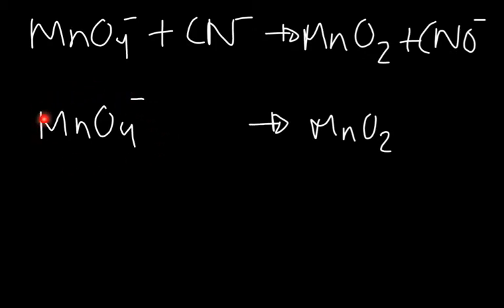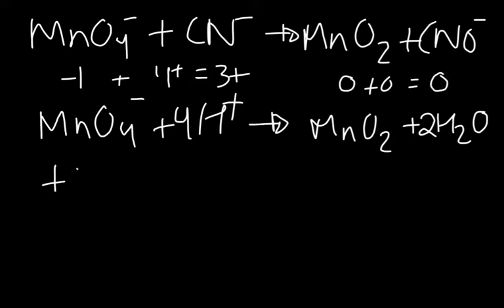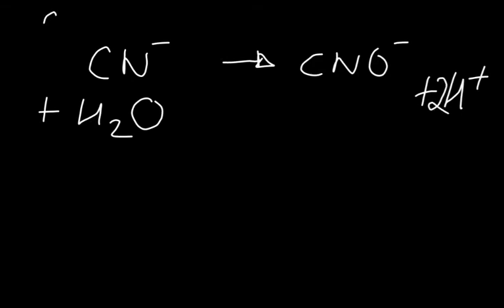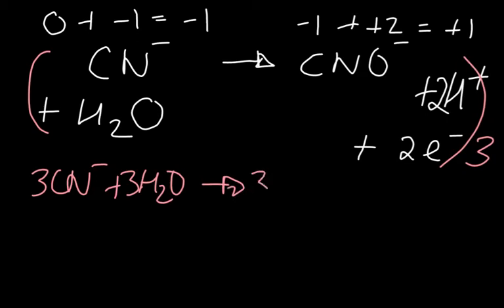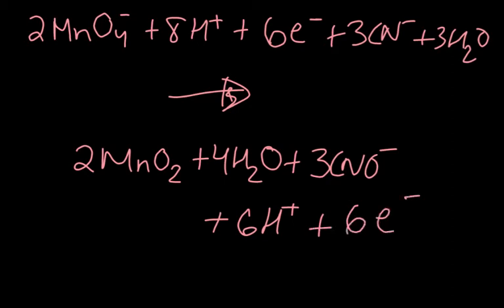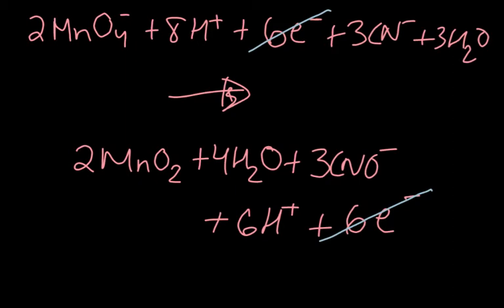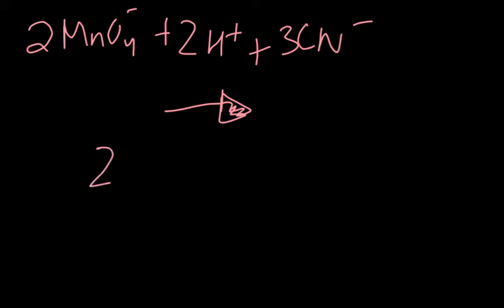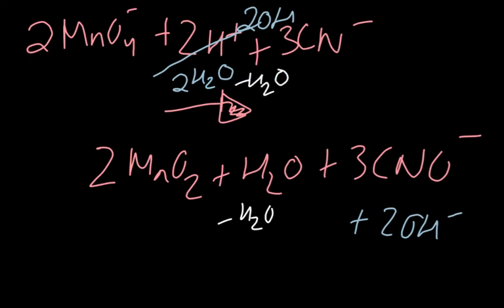13B - Quexter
The videos you are watching were created by Quexter experts.

Quexter is a free app that lets you text about your questions ("quext").  You create a group with friends who have similar questions (say, for a final exam or a problem set).  Anyone in the group can ask questions by simply taking a picture; and anybody can answer by drawing with their finger on their phone or tablet.  When you get 10+ in a group, Quexter connects you with a free experts who will contribute lessons themselves and verify the lessons of others.